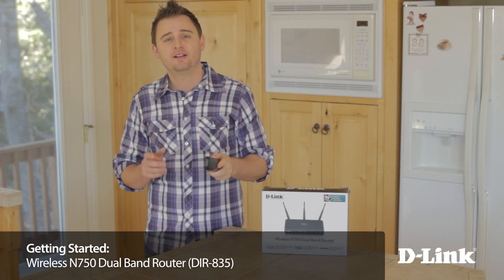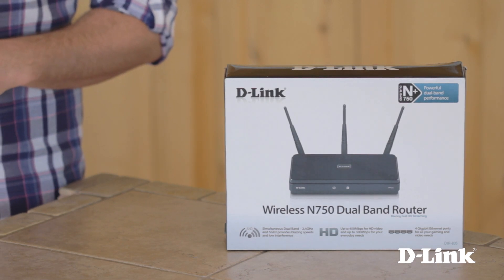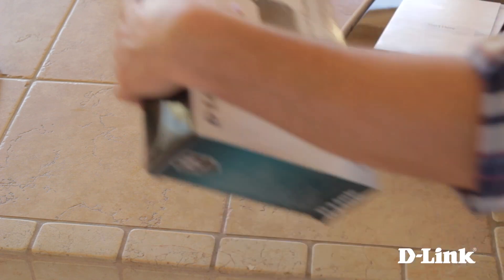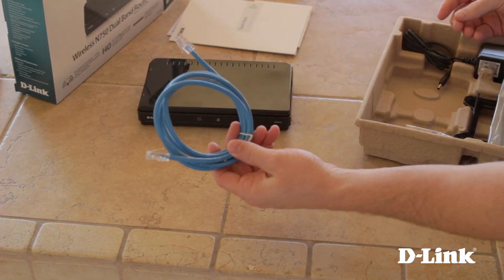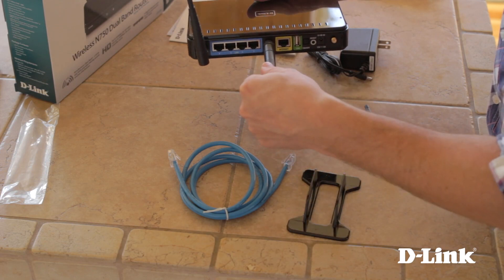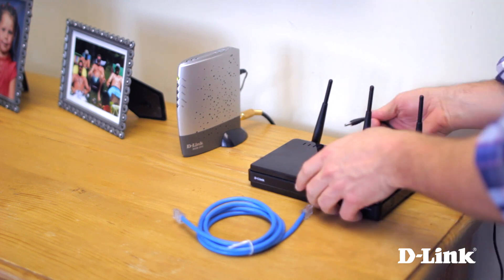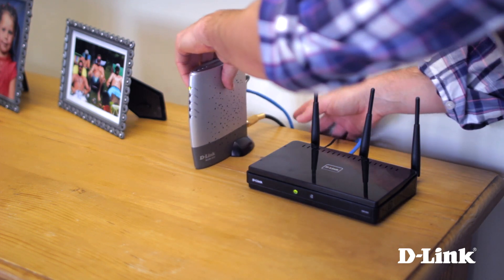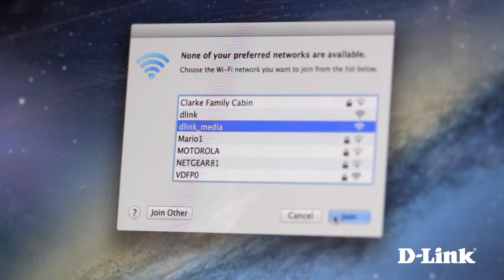Getting Started: Wireless N750 Dual Band Router (DIR-835)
The DIR-835 gives you lightning fast wireless speeds -- up to 750Mbps- ideal for bandwidth demanding activities like HD video streaming.  It also comes with 4 Gigabit ports for connecting Ethernet-enabled devices for fast connections, ideal for your entertainment center. Or give your home office more speed and productivity than you ever thought possible.

The DIR-835 delivers con-current Dual Band performance for intelligent, versatile, interference-free bandwidth. Check your email and surf the Internet on the 2.4GHz band; and game, make Skype calls and stream HD movies to multiple devices using the cleaner, interference-free band. Whatever you like to do online, Dual Band has you covered.

With the free SharePort Mobile app and built-in USB port, you can locally access your favorite videos, music and photos on a connected USB device wirelessly from your tablet or Smartphone. Supporting storage devices of up to 500GB, the SharePort Mobile app lets you quickly and easily access thousands of movies, pictures, movies and more, all from one centralized location.